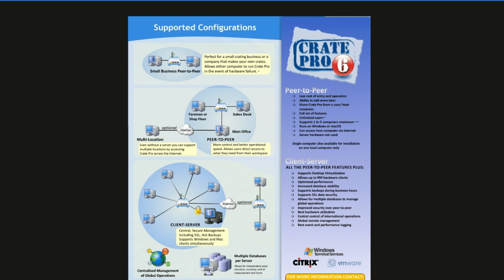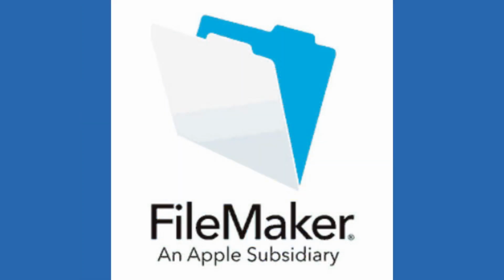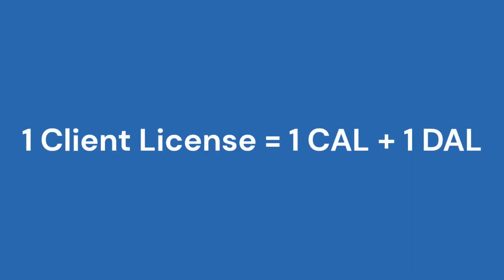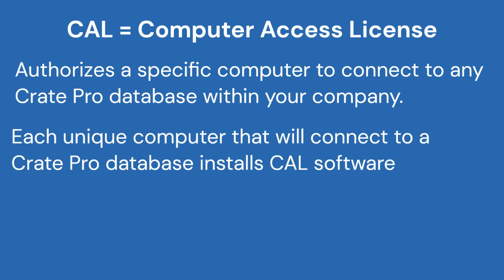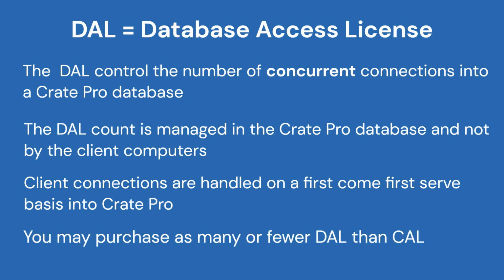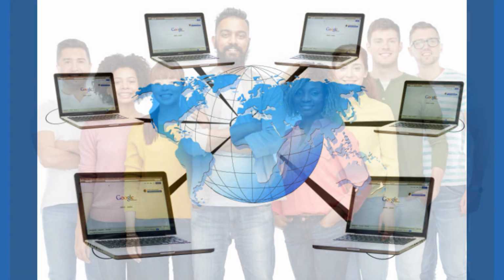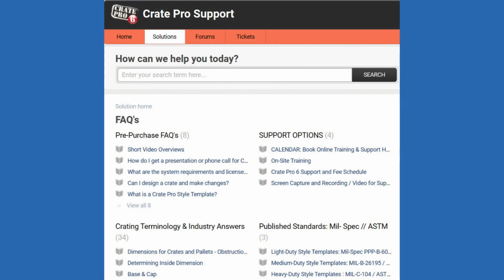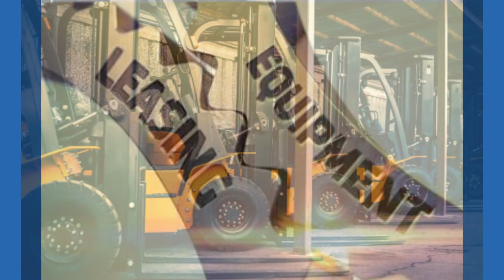Understanding Crate Pro 6 License & Configuration Options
One computer? Multi-computers network? Running via a server or RDP? This video explains how licensing  with Crate Pro 6 is very flexible. It also shows the configuration options.

This video has improved subtitles in English,  Spanish and French
Este vídeo cuenta con subtítulos mejorados en inglés, español y francés
Cette vidéo est sous-titrée en anglais, en espagnol et en français.